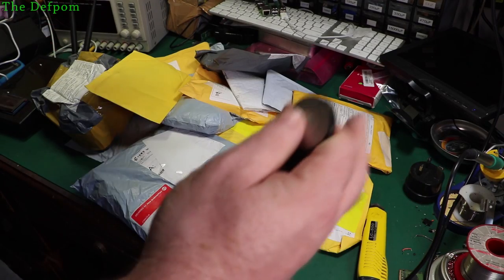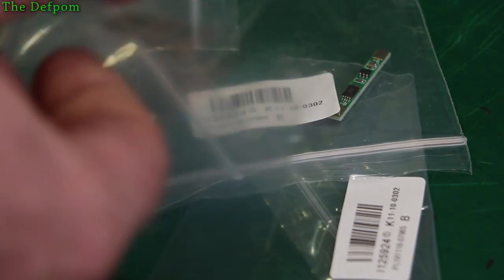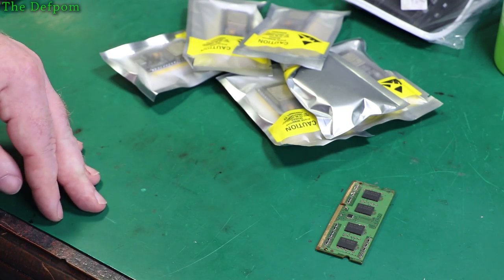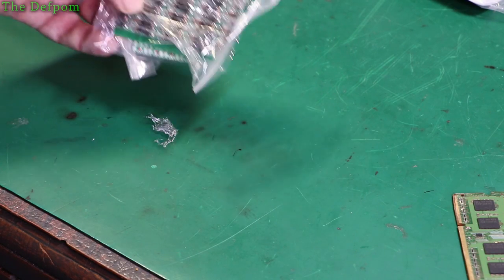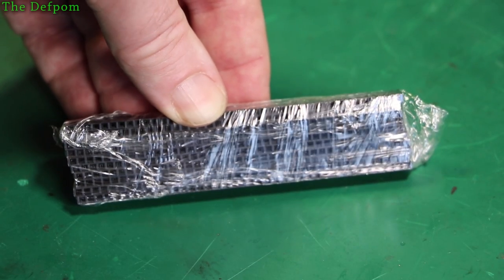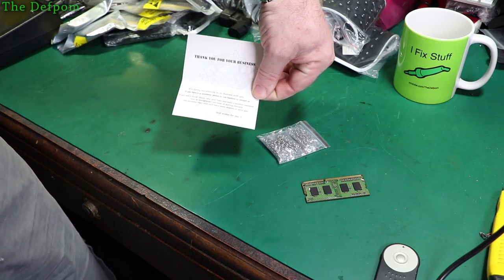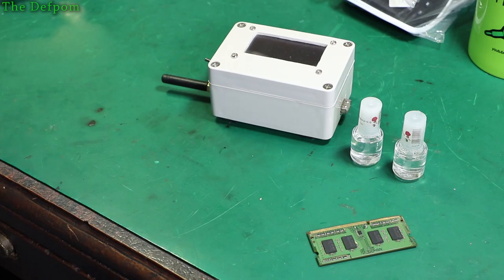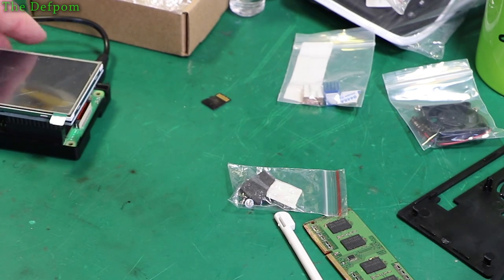#693 Mailbag Monday 9th March 2020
0:09 - USB Keyboard
2:04 - 1 Cell BMS module
2:48 - SMA to BNC Adapator
3:30 - Momentary Press Button
4:10 - ESP32 Modules
5:15 - Angled IEC Adaptor
6:40 - Voltage Regulator Buck Converter
7:52 - Adjustable Buck Converter
8:16 - Adjustable Buck Converter
8:32 - 3.5mm TRS socket
9:28 - Right Angle Single Row Header
10:01 - Dent Puller Suction Cups
11:30 - M2 Nuts And Bolts
12:13 - USB3 Flash to MiCroSD Adaptor
12:44 - M2, M2.5 Nuts
13:13 - Nail Varnish
14:19 - Raspberry Pi Case with 3.5" Touchscreen

Fluke
8842A:
893A.
A90.

HP/Agilent/Keysight
5005A.

Marconi
2022D.
2955.

Siglent
SPL-1008.